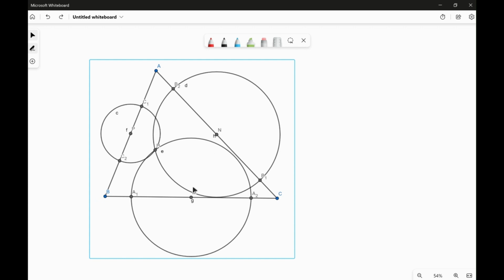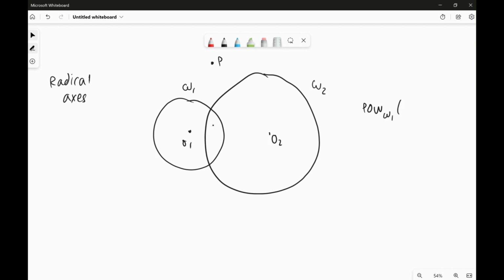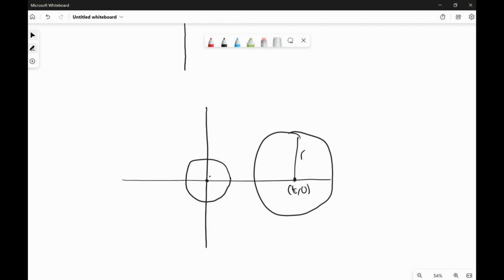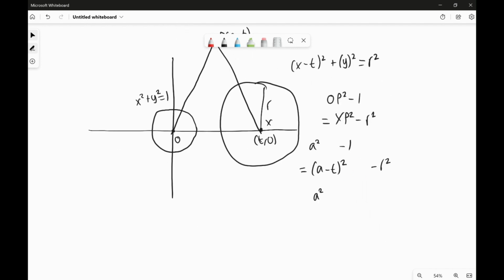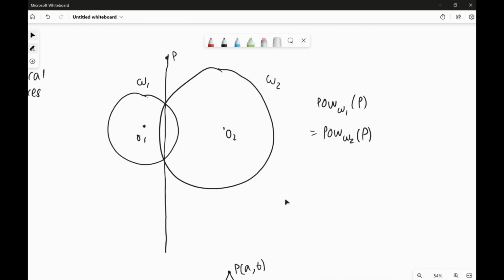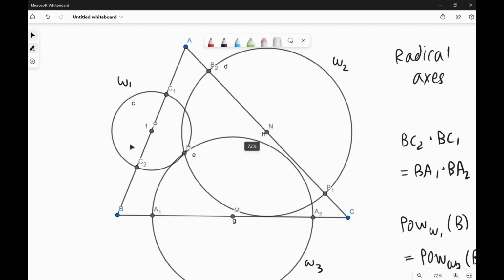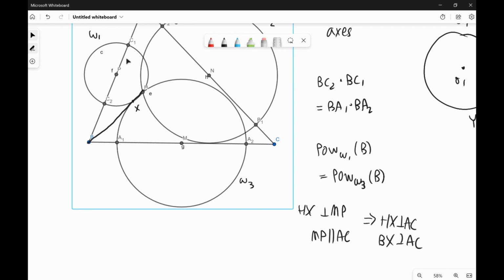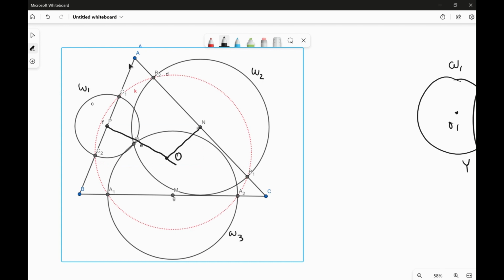2008 IMO Problem 1, made easy!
In this video, we explore a technique that makes 2008 IMO Problem 1 a lot easier than what it would have been without this technique. It is called the radical axis, which is essentially the line of points with the same power to two circles.